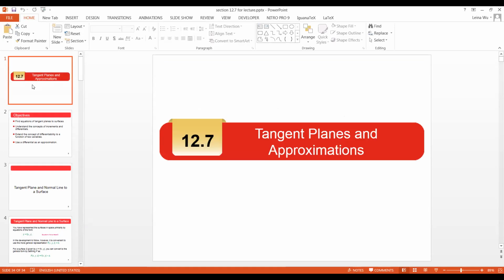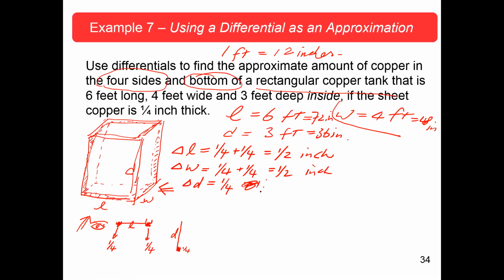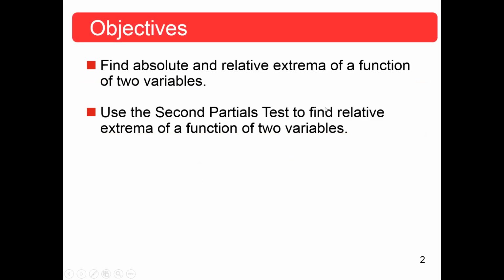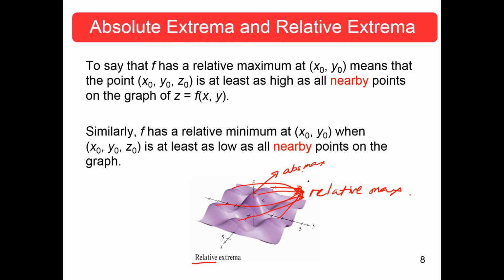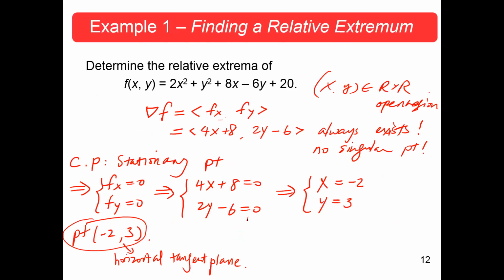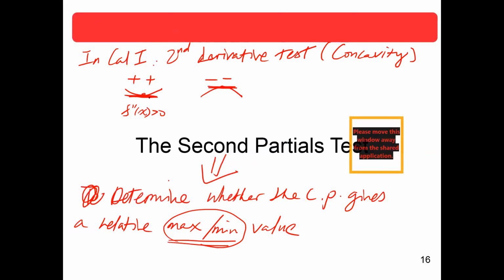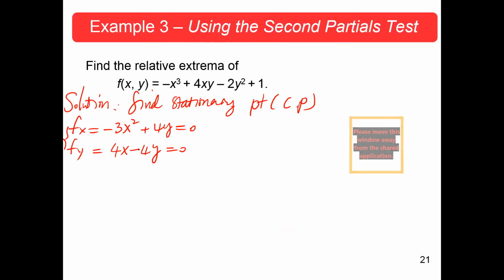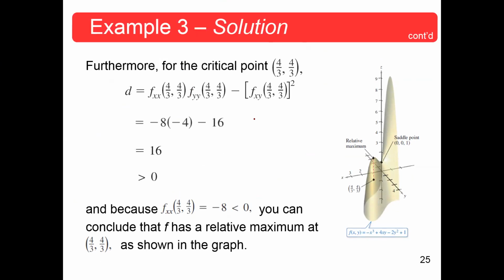maxima and minima in multivariate functions